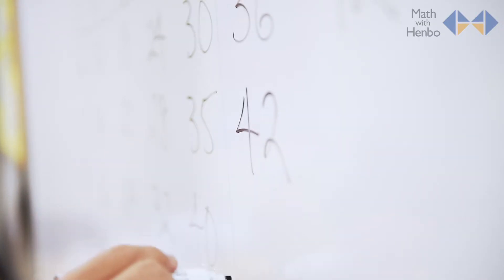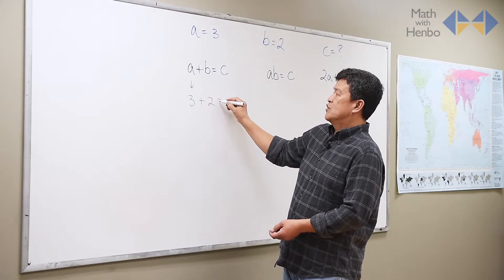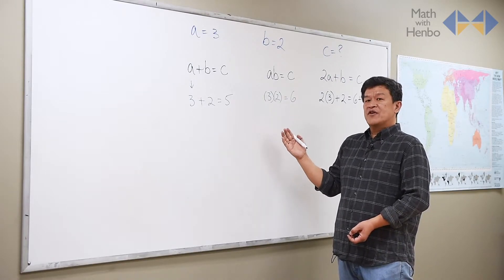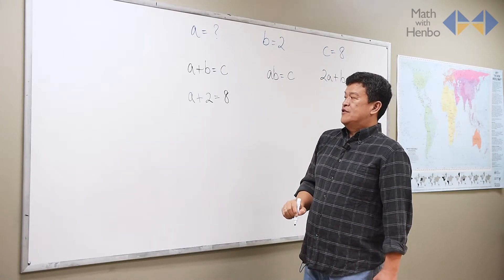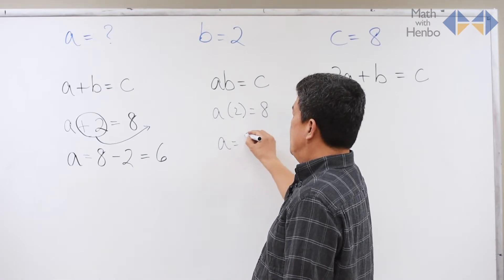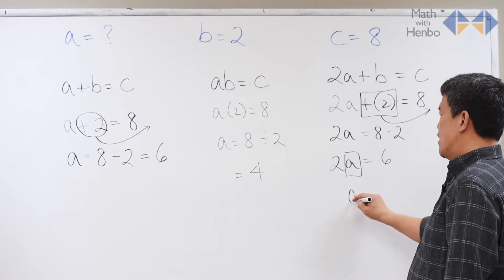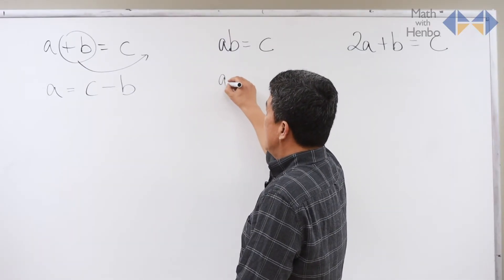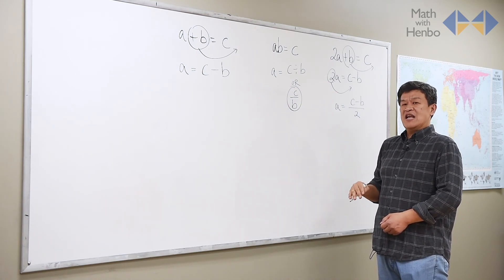Basic Algebra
Learn how to substitute values and how to come up with algebraic equations  in Basic Algebra with Henbo.